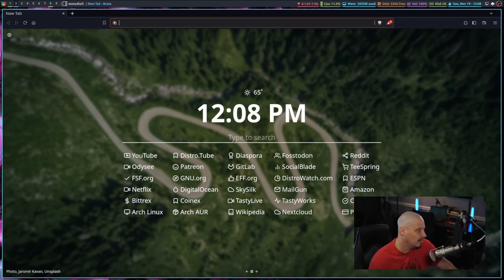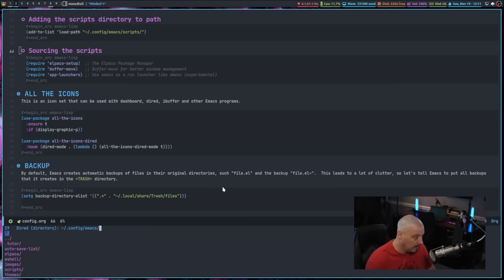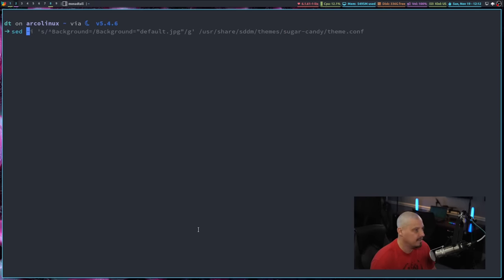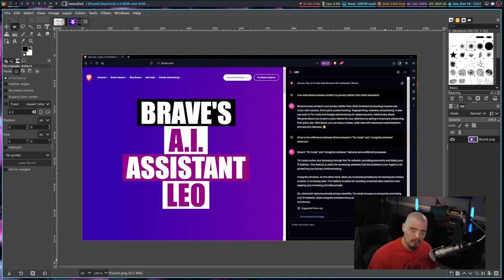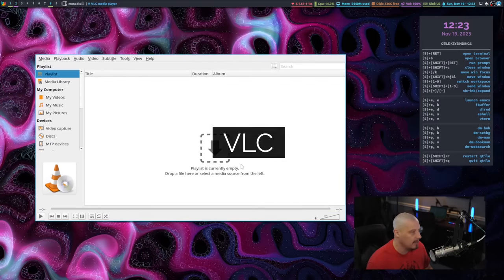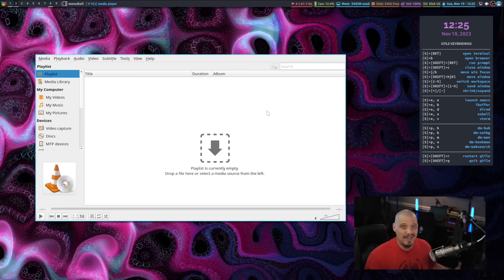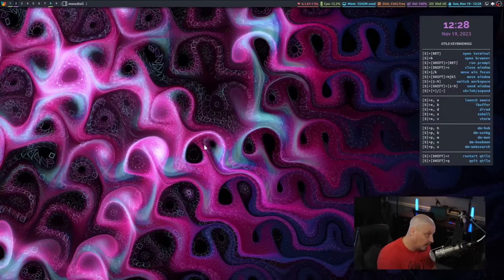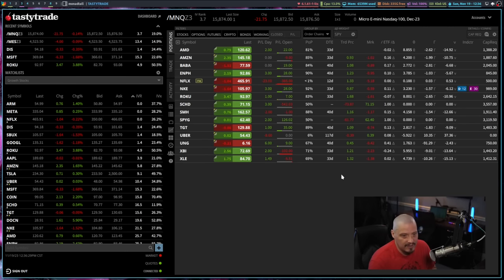The Apps That I Use (Most Available on Windows, Mac and Linux!)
In this video, I show you the 10 apps that I use most frequently on my Linux PC...but almost all of these work on Windows and Mac too!

0:00 Intro
0:41 Brave
2:36 Emacs
4:04 Alacritty and Fish
5:21 OBS
6:30 Kdenlive
7:51 Gimp
9:00 VLC
11:27 Virt-Manager
13:02 TastyTrade
15:33 Thanks to the Patrons